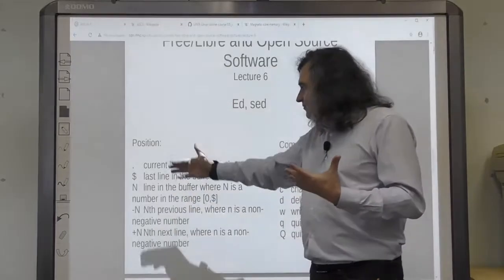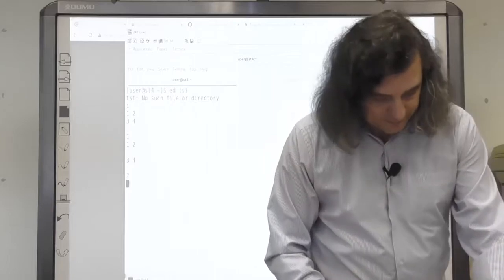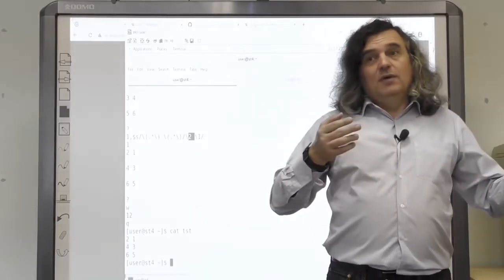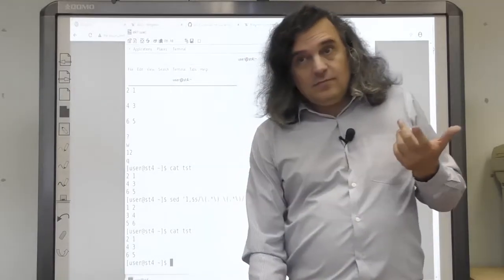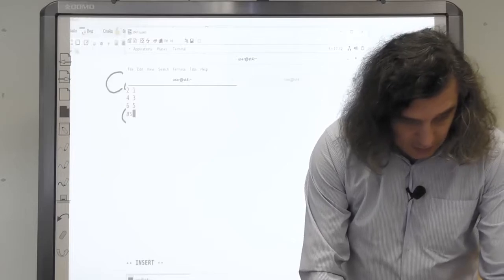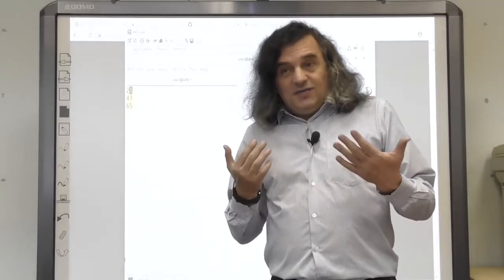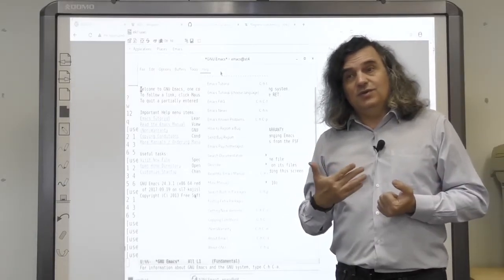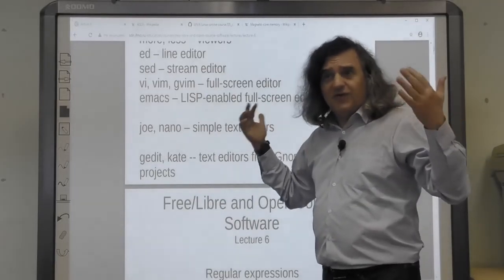020 text editors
Text Editors